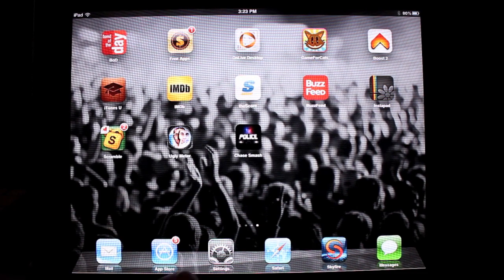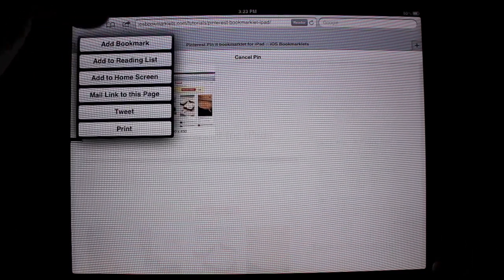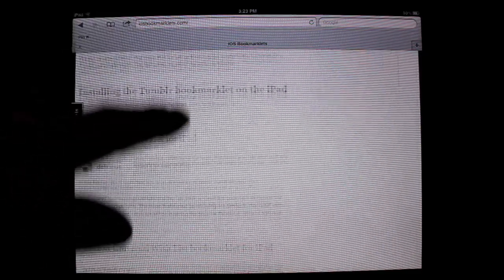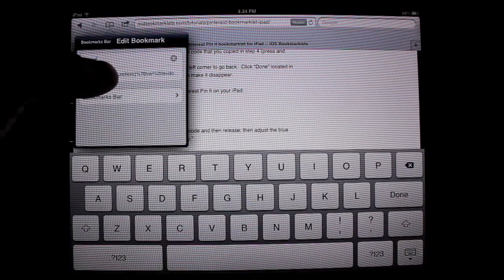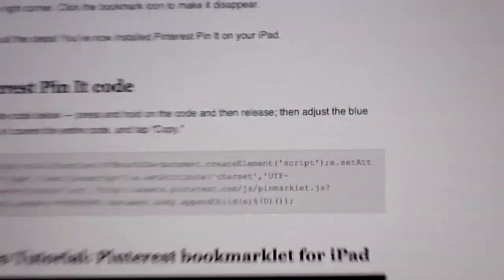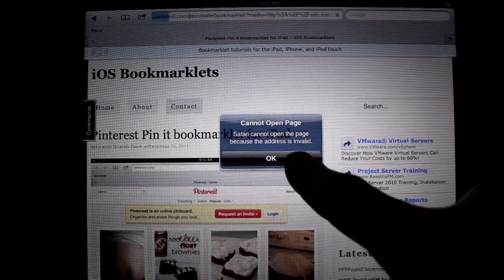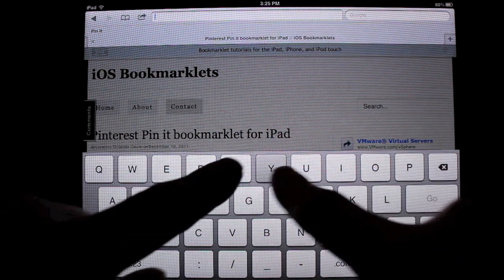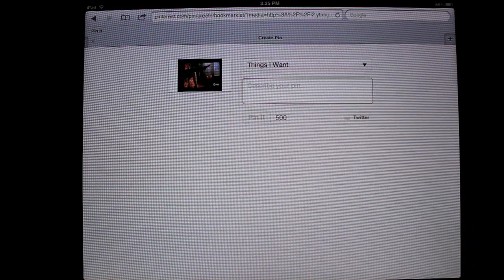Pinning to Pinterest on the iPad (adding pin it button to safari on iPad)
In this video i show how to add the Pinterest Pin It button to safari on the iPad